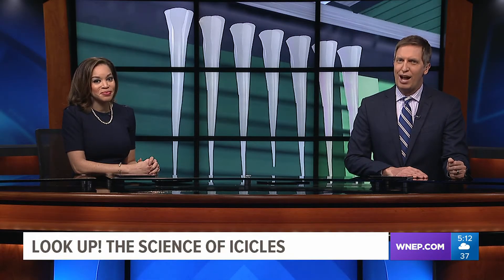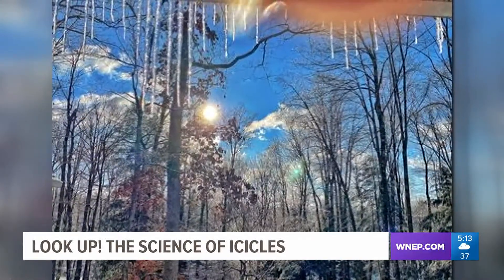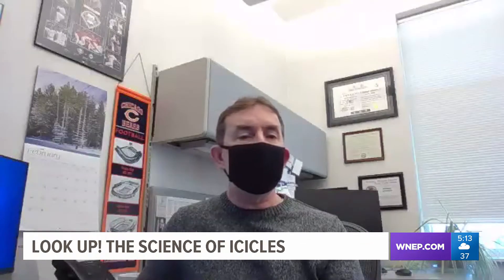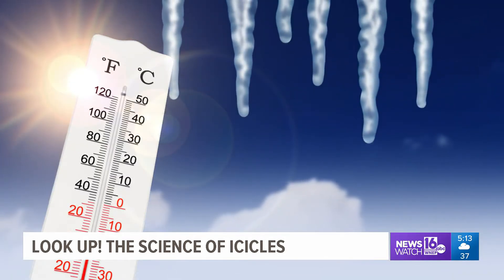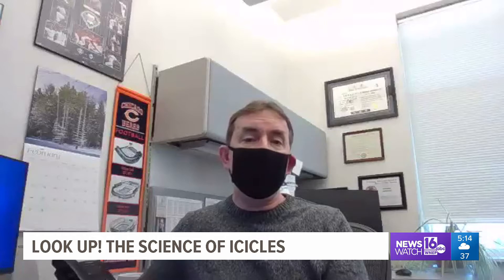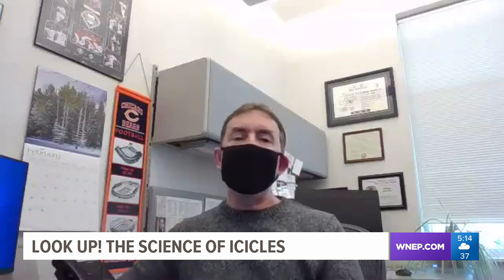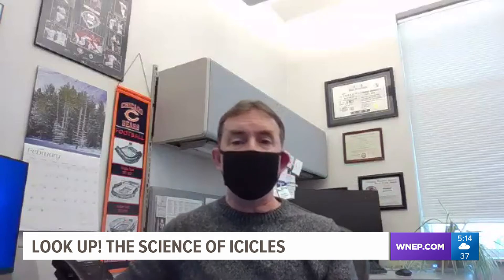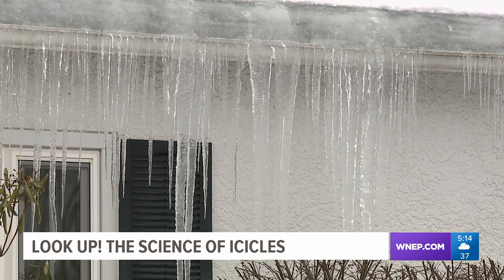The formation and dangers of icicles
With temperatures below freezing and a lot of sunshine all weekend long, you probably notice icicles forming on homes and buildings.